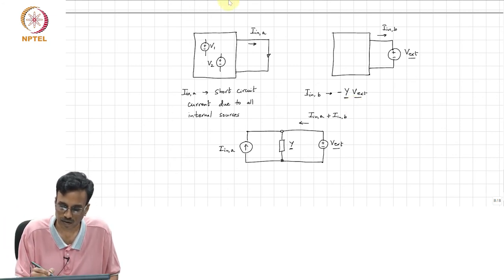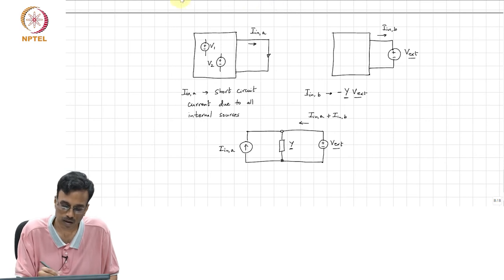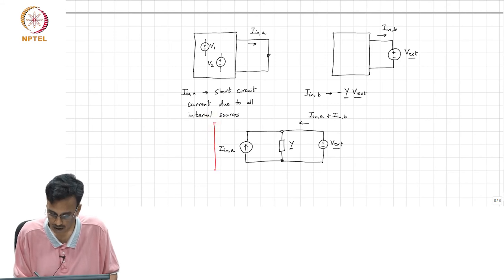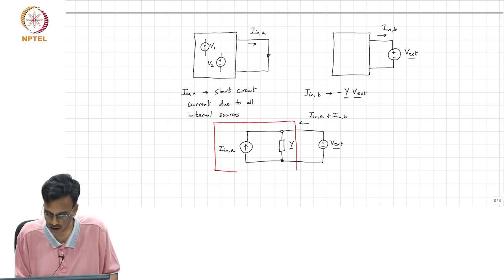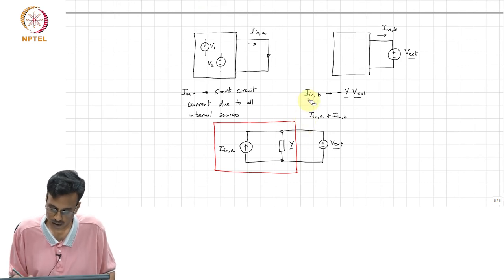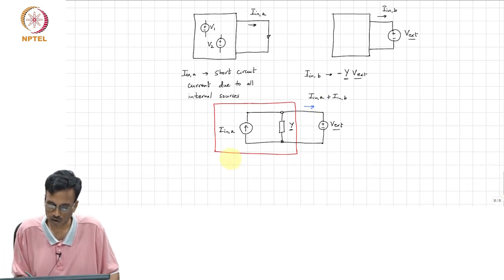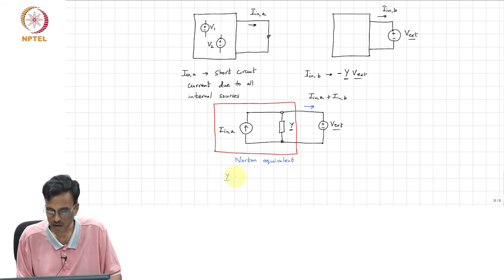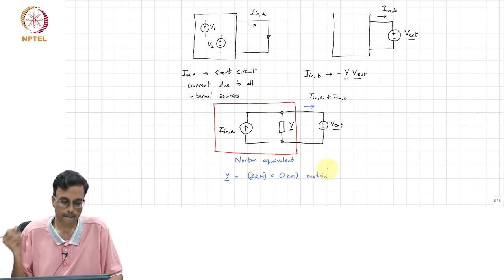43. Thevenin and Norton's Theorems for LPTV networks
43. Thevenin and Norton's Theorems for LPTV networks

IIT Madras